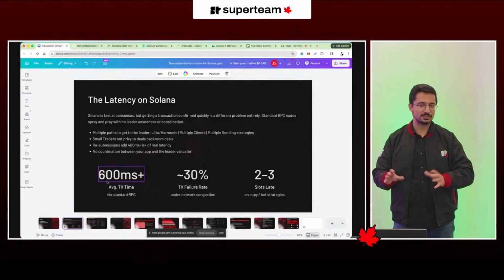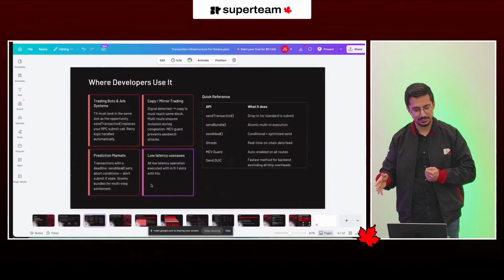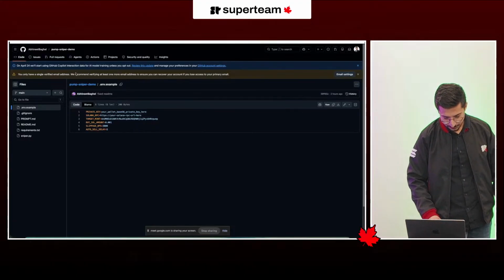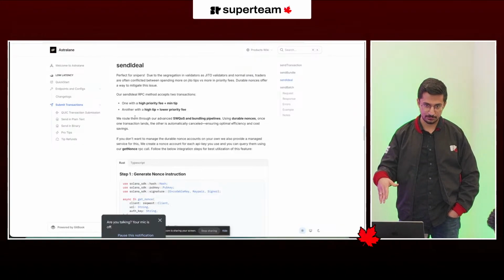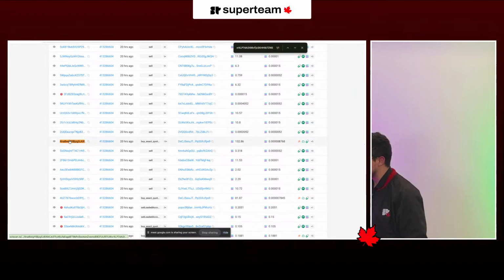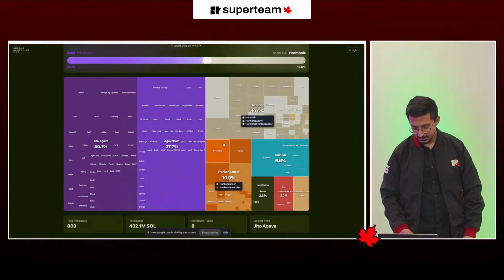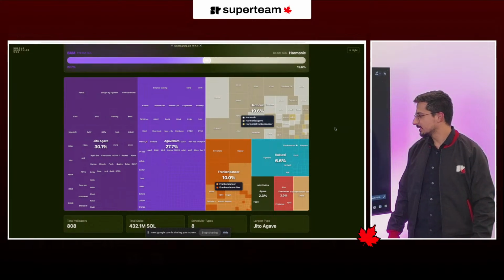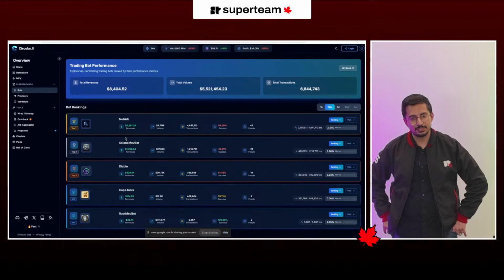Landing Transactions Fast with Astralane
Workshop with Jas Singh, CEO of Astralane. Colosseum Frontier Series.